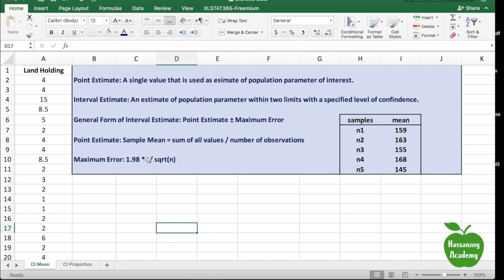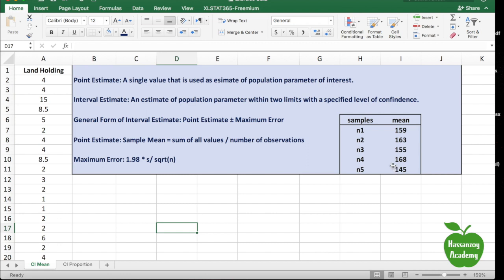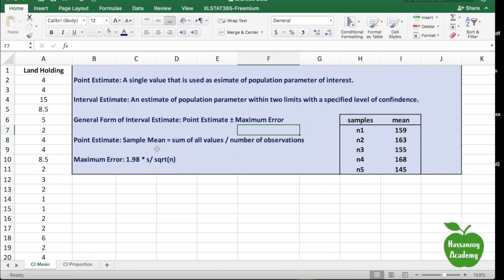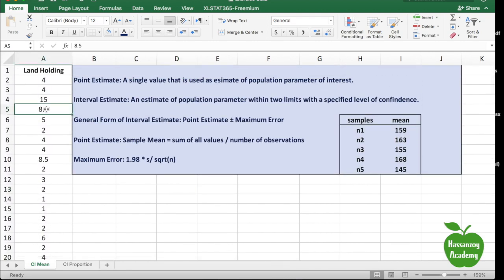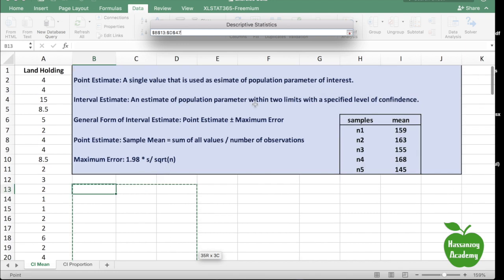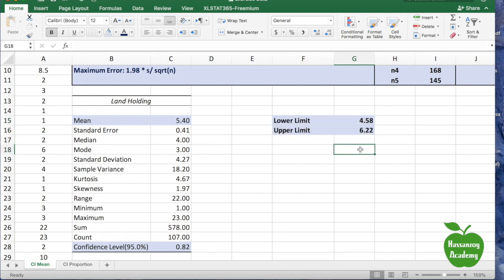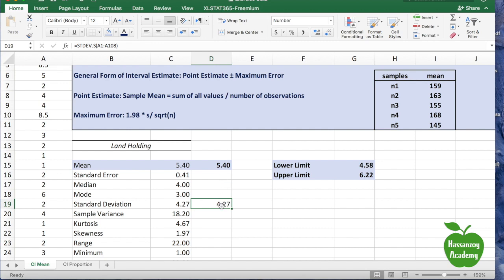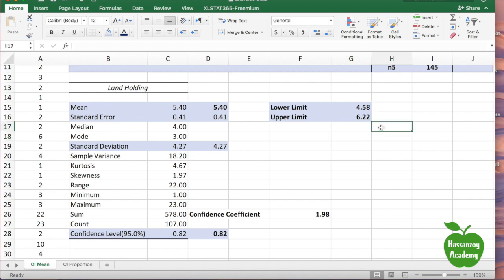Point and Interval Estimate (Confidence Interval) of Population Mean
This video explains the meaning and estimation of point and interval estimates of population mean using MS Excel. You will learn the theoretical knowledge behind these concepts, their estimation procedure using MS excel and interpretation of results.